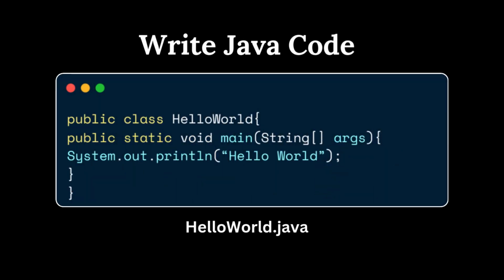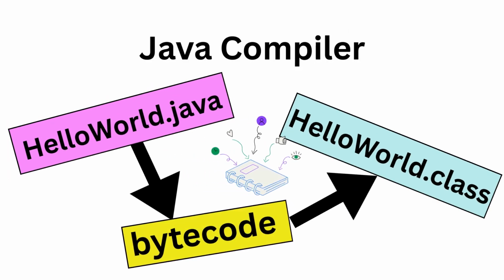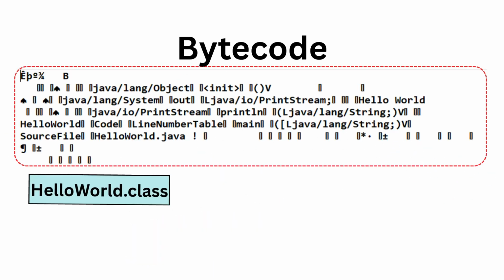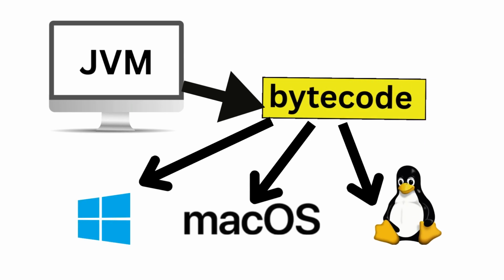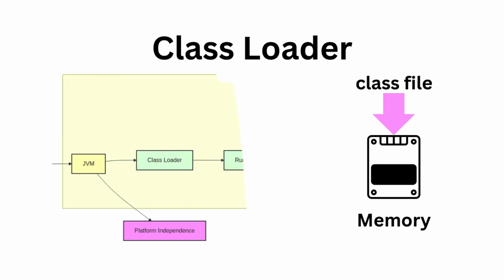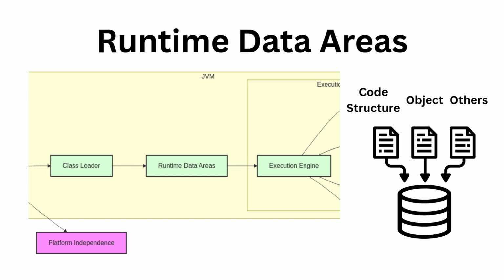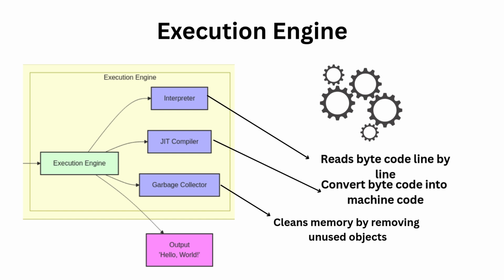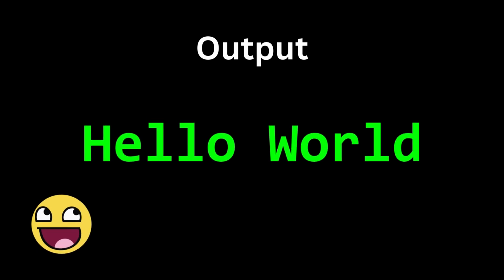How the Java Program Works Internally | Explained in 2 MINUTES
Curious about how Java programs work internally? Watch this video to learn all about the inner workings of Java programming!

Comment your suggestions and questions👇

what is java virtual machine and how it works
how jvm works internally in java
how java program works internally
how java classloader works
how java program works internally by Byte Wise 010